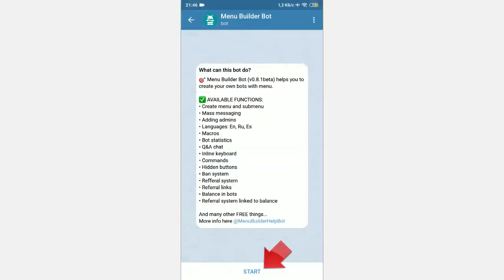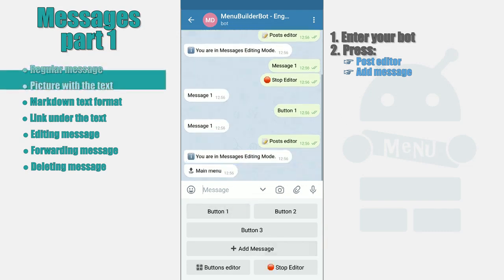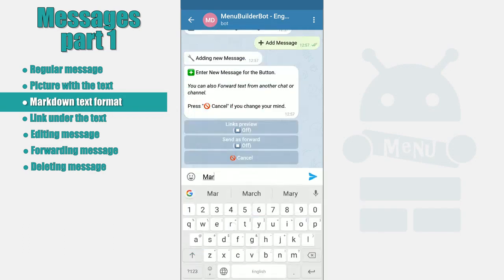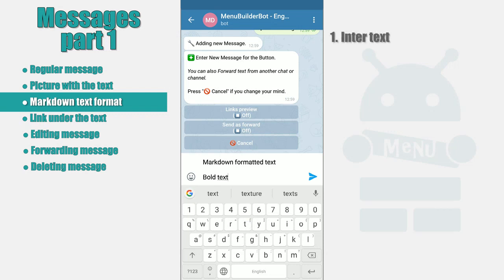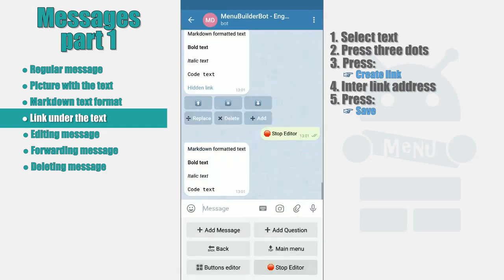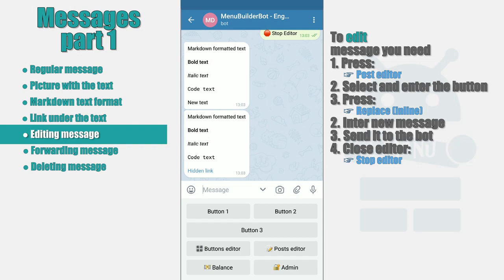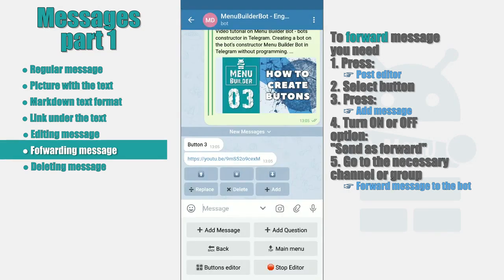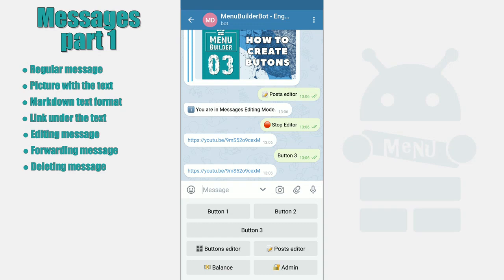🎯How to Make Money on Telegram 2024) EARN MONEY EASILY!? 💯: part N° 4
😍​What if you could make an extra $1000/month with chatgpt and telegram bot to sell a digital products consistently on auto-pilot?​​😍​

​✔️​Unlocking Creativity: AI Tools and Chatgpt Prompts Guide All You Need to Grow Your skills and business pdf
​✔️​How to make money with Dropservicing methode (6k/month)
​✔️​Etsy Complete Beginner's Guide (Learn From A 6 Figure STAR SELLER) : File PDF ( dowload)
​✔️​($500/DAY)-Methode Instagram Monetization Excellence
I'll explain how to use Telegram Bots and chatgpt prompts to make money in this tutorial. We went into great length in earlier videos about how to build a Telegram bot and make money on the platform.

Join me in this challenge, " Earn Money 2024," as I intend to begin earning money online. I'll go over how to make money  in detail.